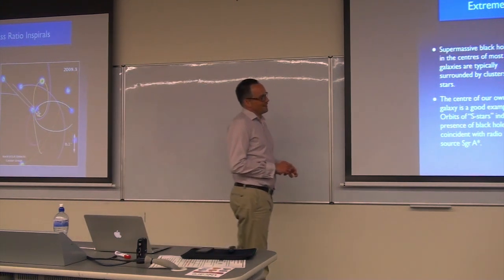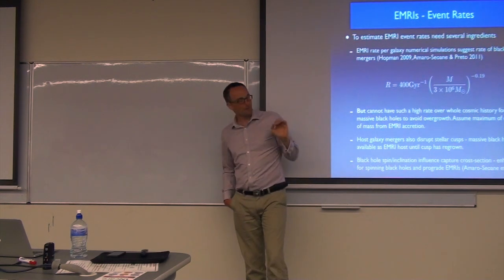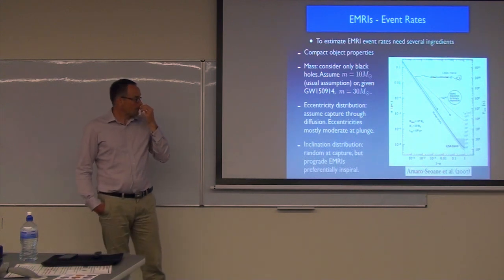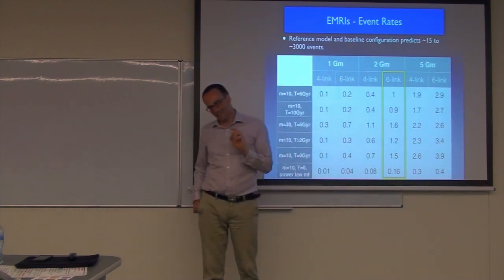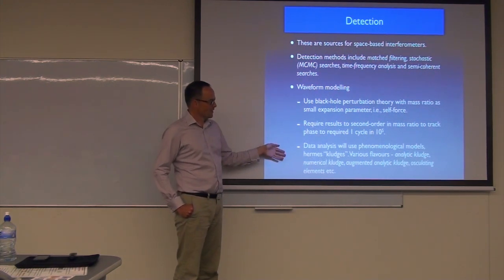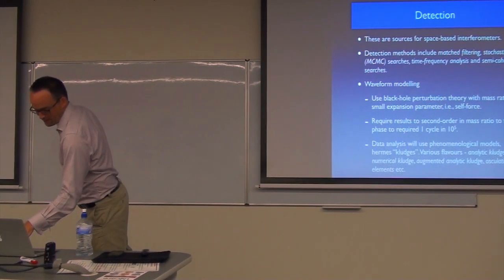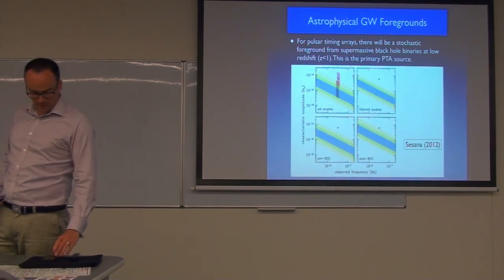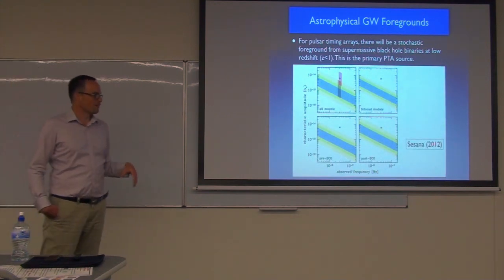Astrophysics and Data Analysis - Lecture 4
Lecture by Prof. Jonathan Gair.